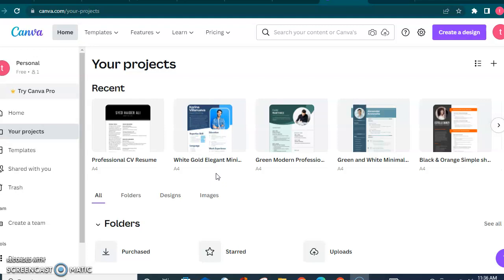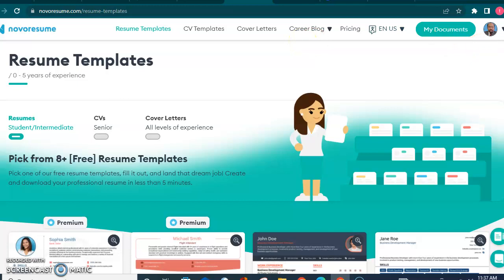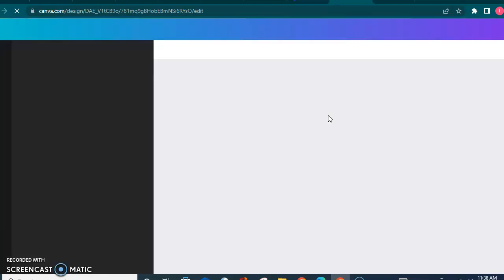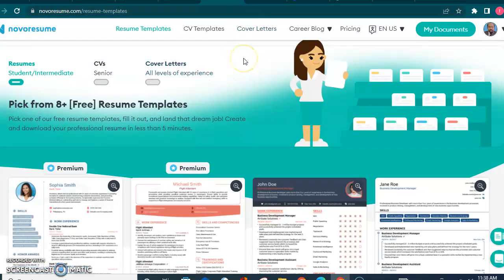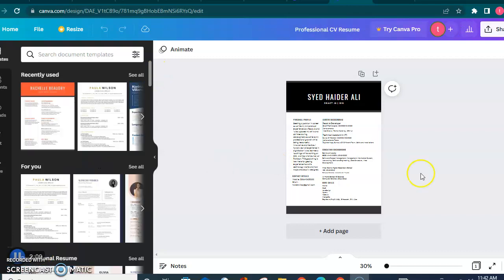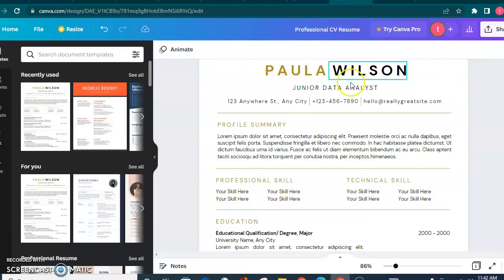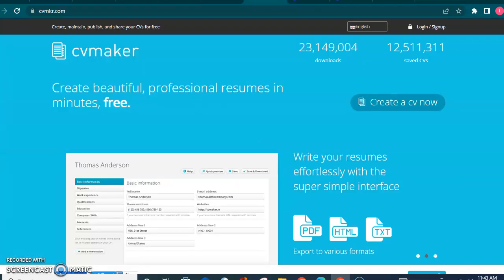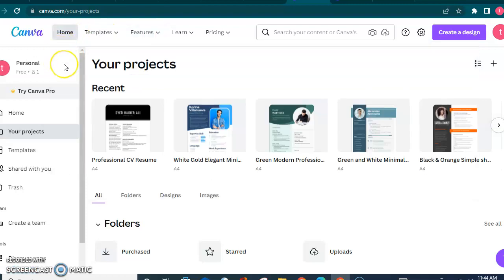HOW TO MAKE CV | CV ONLINE MAKER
Hi Every One..I'm here learn you programming and developing,
In this tutorial we will learn how to create the flex theme by using htm5 and css3 step by step and we will also how to create the navigation bar , integration of font family , font icons ,  div's  and etc.

How to create the website by suing html5 and css3
How to create the simple website from scratch
how to create simple website template
html5 and css3 website development
html5 and css3 website template for beginners
Lear html5 and css3 from scratch for beginners
how to make website by using html5 and css3
how to create the website by using html5 and css3 step by step
web development tutorial for beginners html5 and css3
HTML5 AND CSS3 TUTORIAL IN 2022
tech programming
How to Create Simple Web Page by using only HTML and CSS
Web Page Design Tutorial
Create simple web page design in html5 and css3
Step by Step how to create the website
New create website by using html5 and css3
Bootstrap website step by step
How to create form validation by using Javascript
By using form validation with the help of html5 css3 and javascript
how to create the cv online
how to make a cv
cv creation online
online platform for cv creation
build cv making